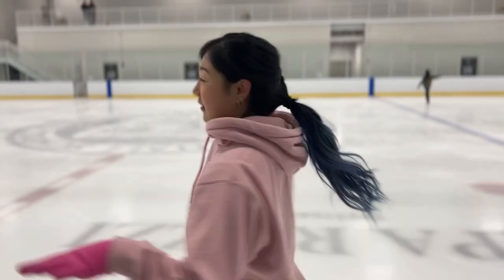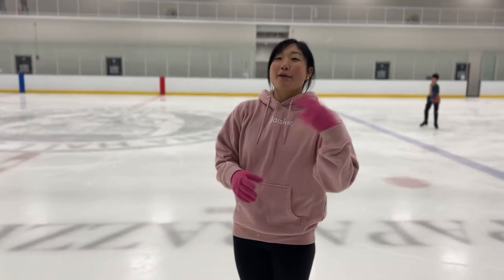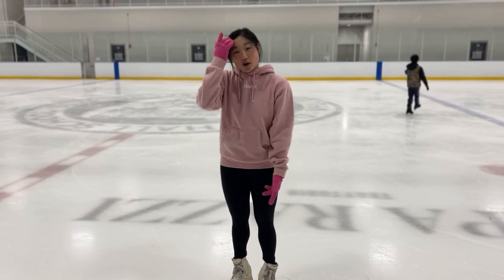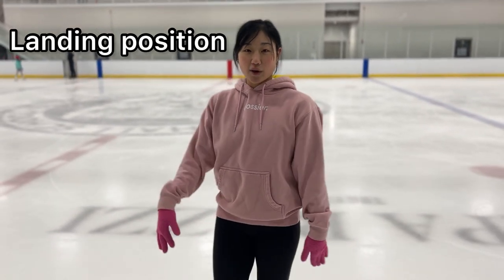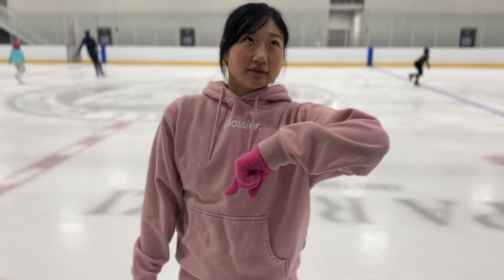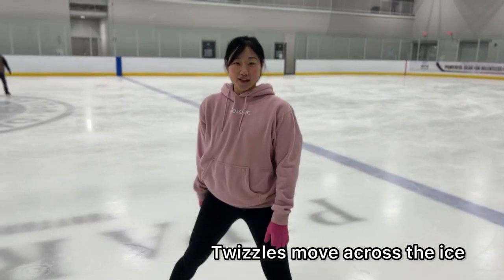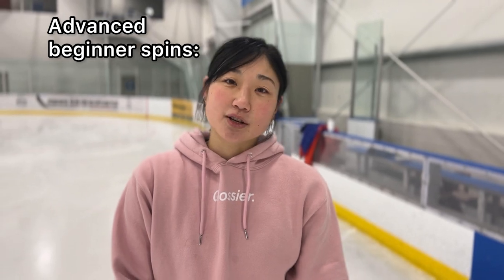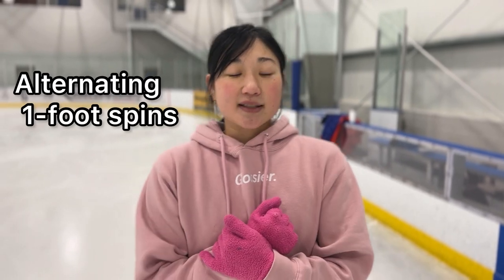Beginner's Guide to Figure Skating Spins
This is a beginner's tutorial on how to learn spins for figure skating! I go step-by-step breaking down every single technique to start spinning like a pro!

Timestamps:

00:20 - Learn to be dizzy
00:55 - Tighten axis to go faster
01:30 - Forward pivot
02:20 - Two foot spin
02:40 - One foot spin
03:15 - Where to spin on the blade
04:00 - Landing position
05:00 - Learning entrances
06:30 - Scratch spins
07:20 - Backwards crossover (advanced entrance)
08:18 - Back spin (advanced)